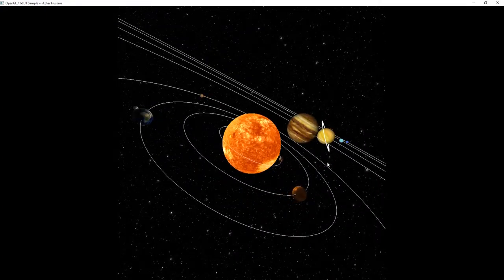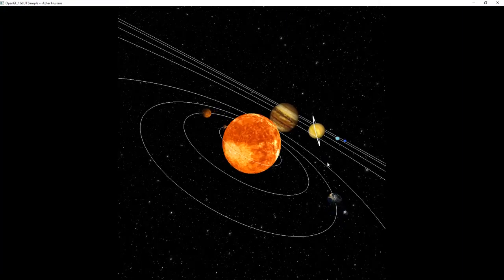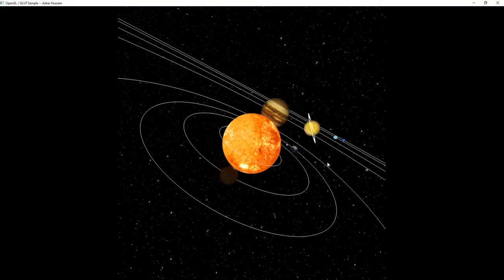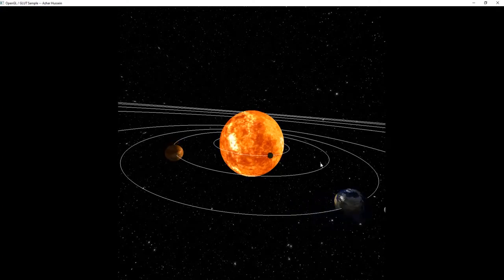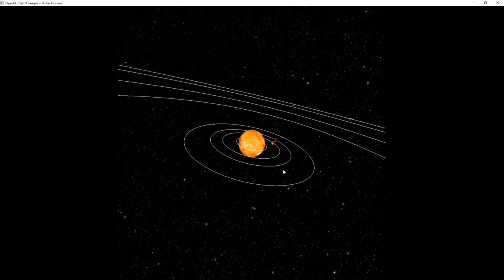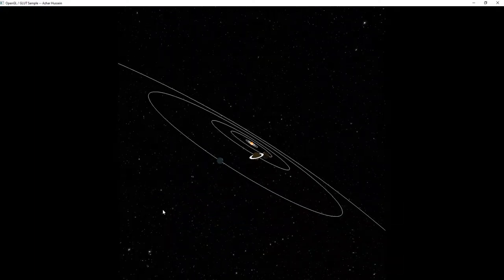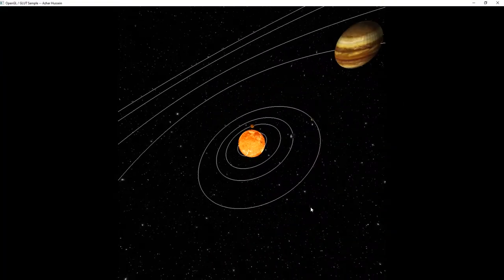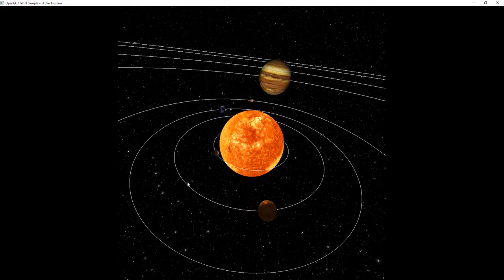Solar System Using OpenGL